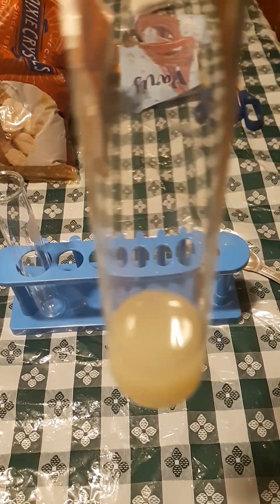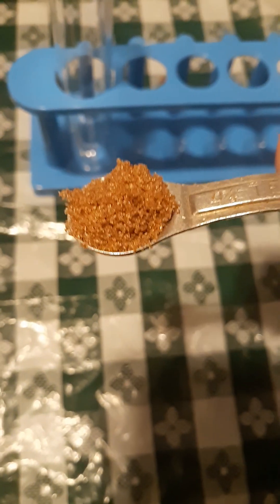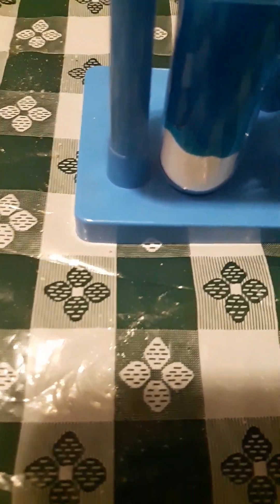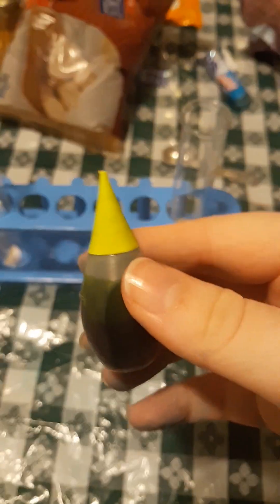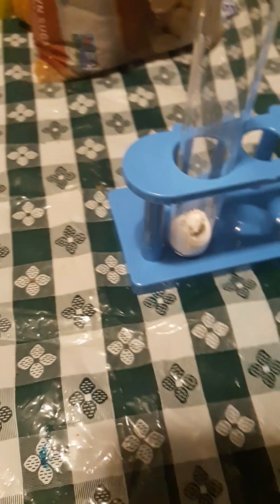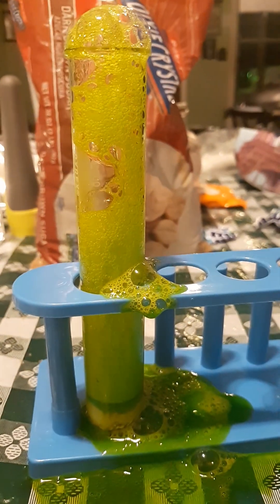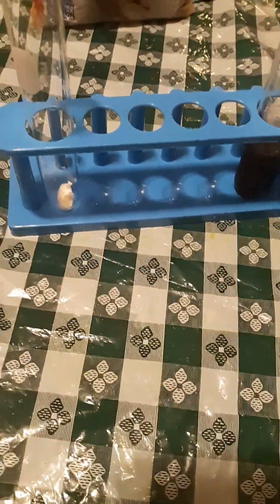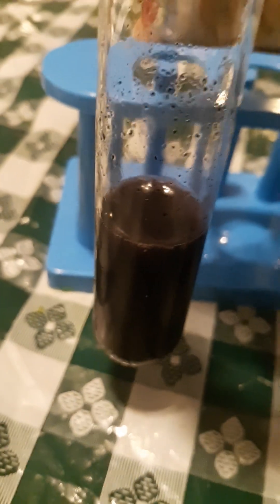Lemon Juice Experiment, Three Versions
A science experiment you can find in household items.